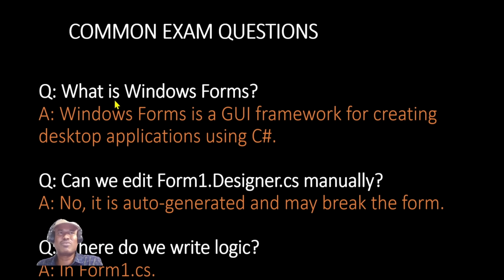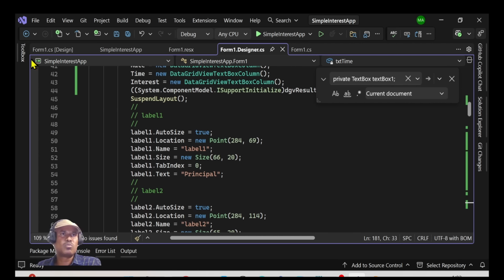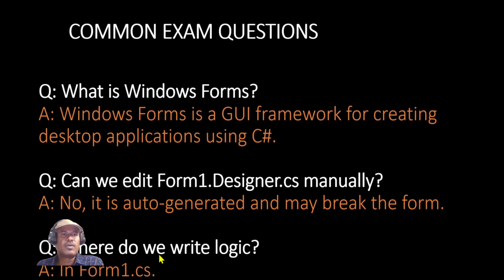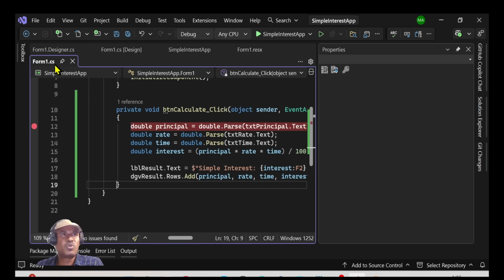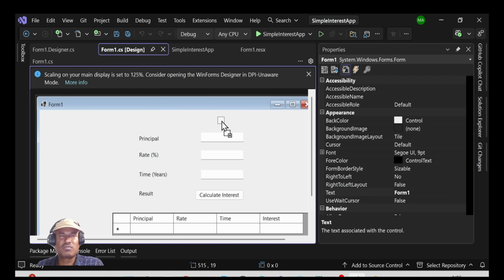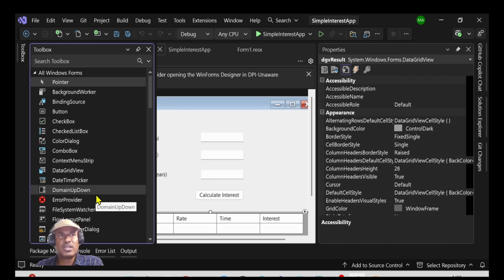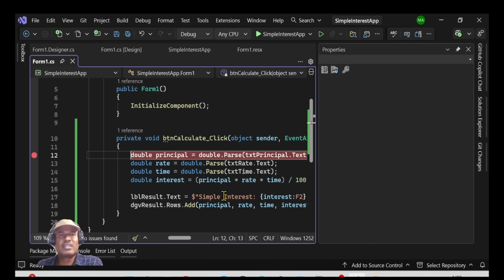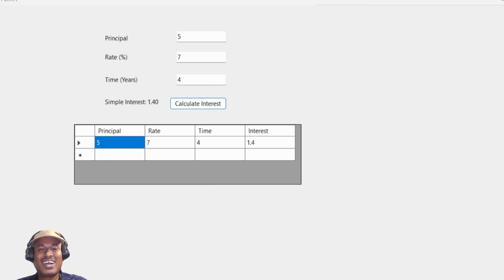C# Interview Questions That Stump Most Developers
C# Windows Forms: Essential Exam & Interview Prep (Step-by-Step)

🚀 Ace your C# Windows Forms exams and interviews with this step-by-step guide from Muthu Dev Hub! This video breaks down fundamental concepts and common questions, making complex topics easy to understand.

This is Part 4 of our comprehensive C# Windows Forms series. If you're new to Windows Forms, we highly recommend starting from the beginning.

In this session, we tackle essential C# Windows Forms exam and interview questions, providing clear, practical explanations. Whether you're a beginner or looking to refresh your knowledge, this tutorial is designed to boost your confidence and understanding.

✨ Key Topics Covered:
*   Understanding the core concepts of Windows Forms.
*   Exploring the `Form1.Designer.cs` file: Can it be edited manually?
*   Identifying the correct place to write your application logic.
*   The process behind dragging and dropping controls onto a form.
*   Navigating the Toolbox and its components.
*   Utilizing the Properties Window effectively.
*   Grasping the fundamental concept of Events in C# programming.
*   Recap and essential takeaways for your exams and interviews.

⏰ Timestamps:
0:00 Introduction
0:38 What is Windows Forms?
1:04 Can we edit Form1.Designer.cs manually?
2:28 Where do we write logic?
3:50 What happens when we drag a control?
4:50 What is Toolbox?
5:32 What is Properties Window?
6:03 What is Event?
6:34 Recap and Conclusion

👍 Like this video if you found it helpful, and share your thoughts or questions in the comments below! Your feedback helps us create more valuable content.